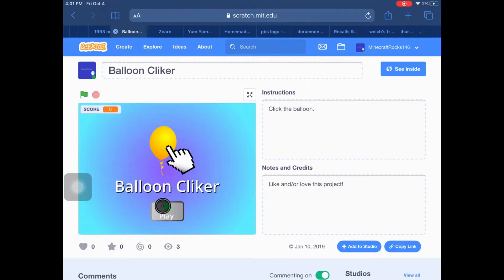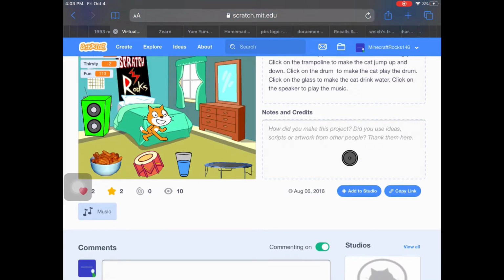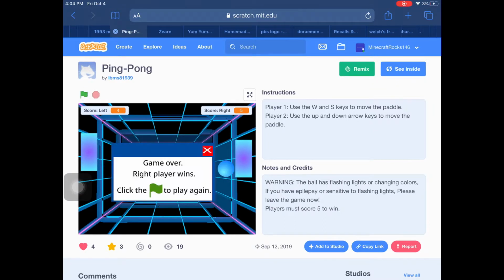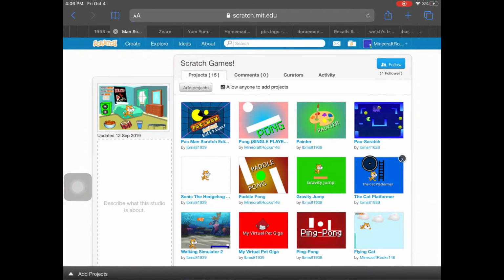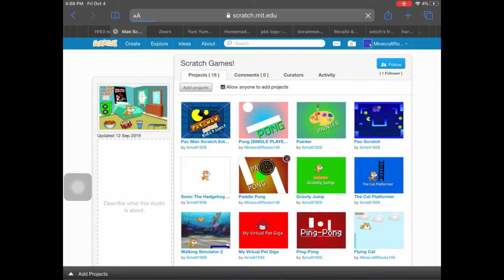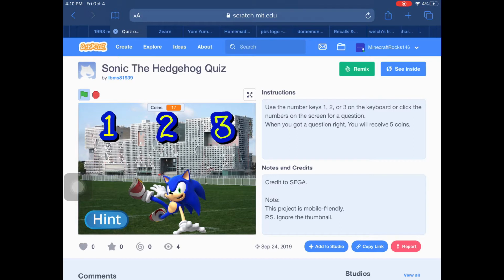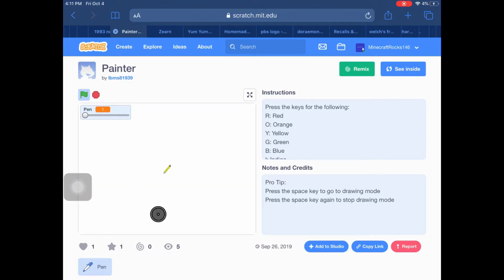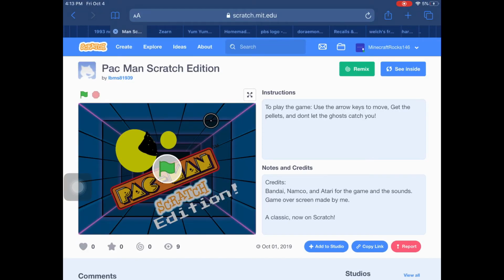Scratch Projects That I Made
Links:
Coming soon

Credits:
Qumu for the intro music
Rovio for the outro music.